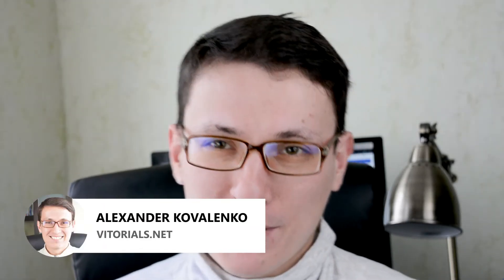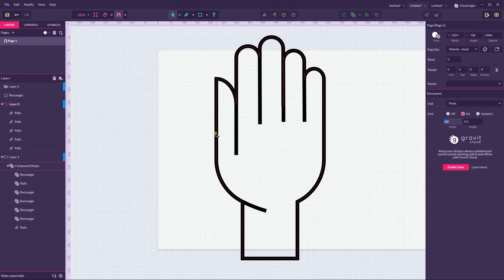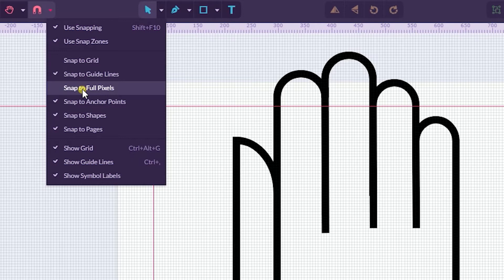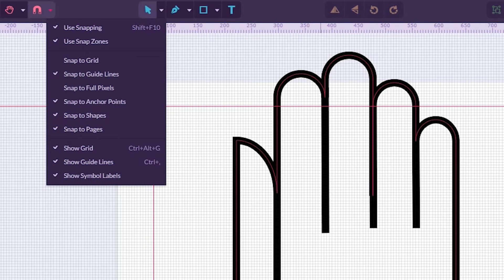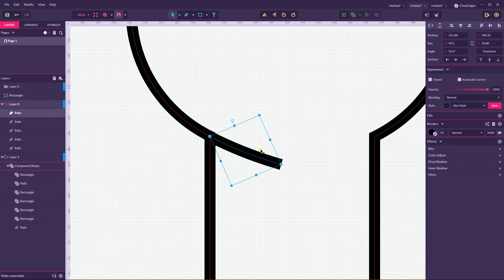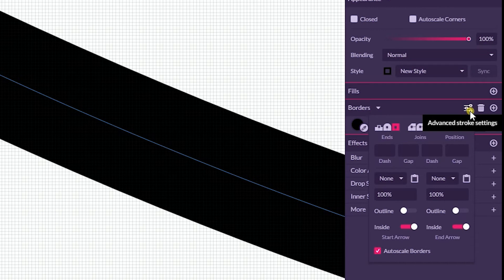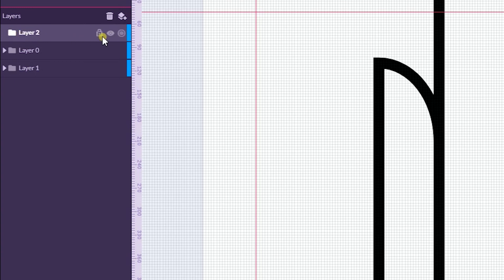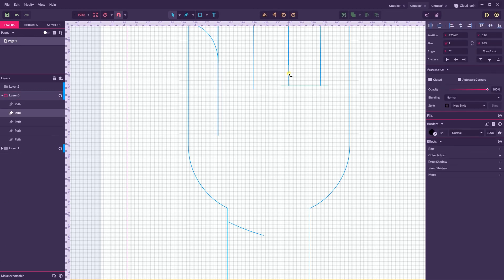Gravit Designer tutorial. How to create pixel perfect artworks and beyond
In this video I will show you how some tips on how to create precious artworks, that are beyond pixel-perfect perfection. I will show you how to work with grid, rulers, snapping options, advanced stroke settings and snapping options.